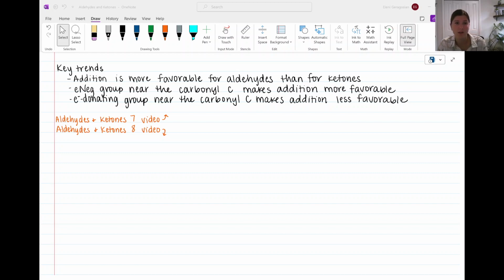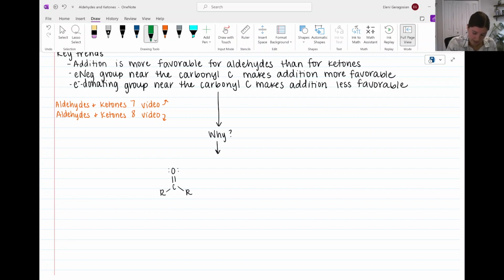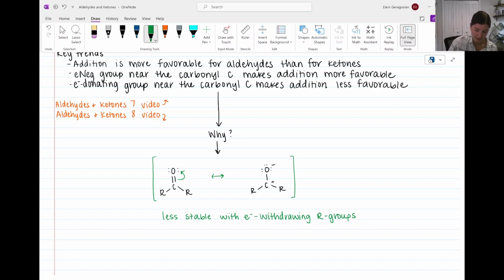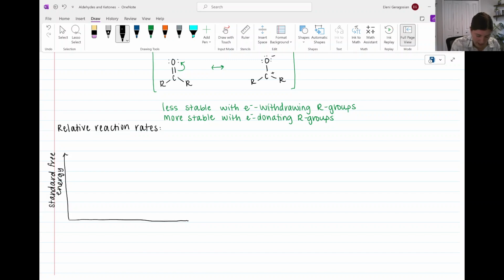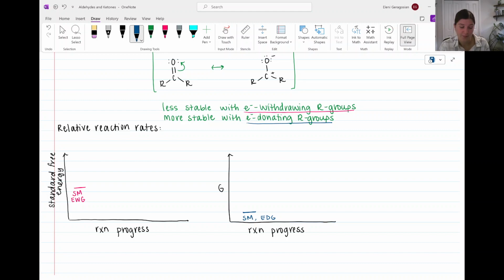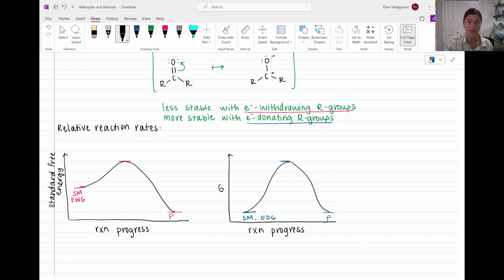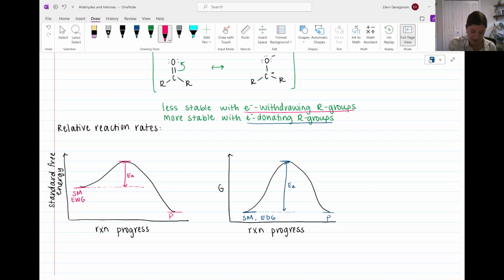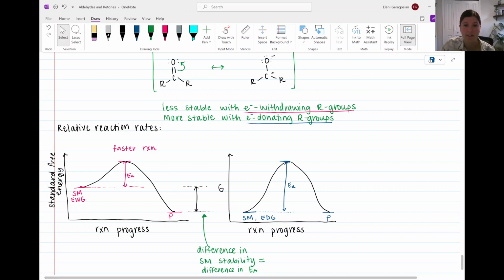Aldehyes & Ketones 8